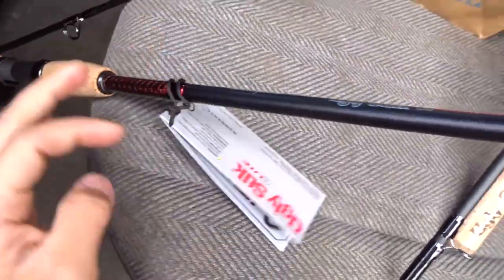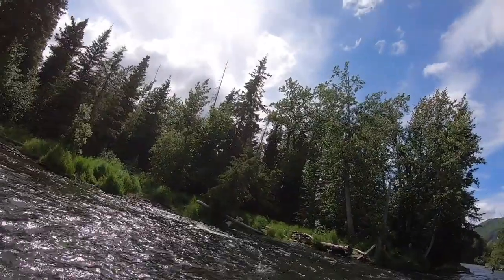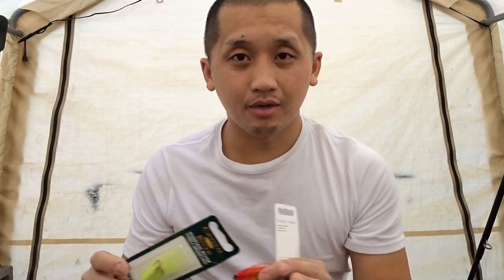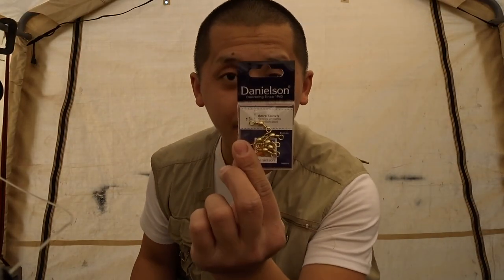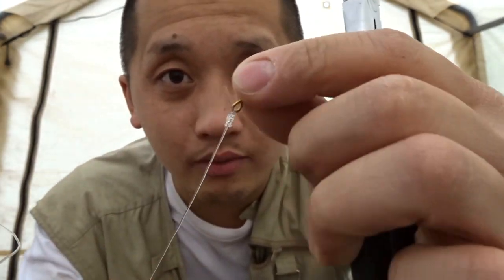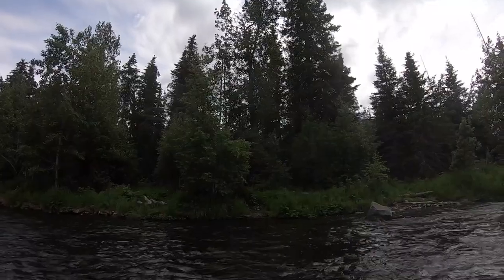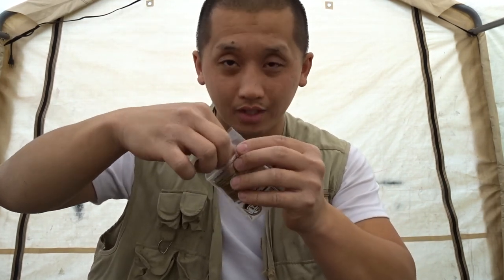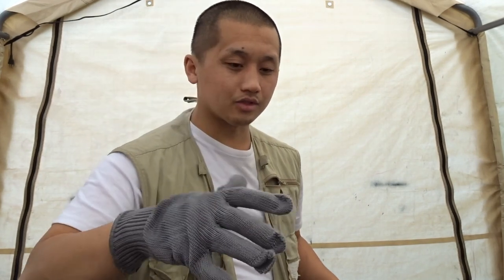HOW TO SET UP YOUR FISHING ROD FOR RUSSIAN RIVER | FISHING ALASKA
NuttyNu Media

The story, all names, characters and incidents portrayed in this production are fictitious.
Any similarity to actual person, living or dead, is purely coincidental.